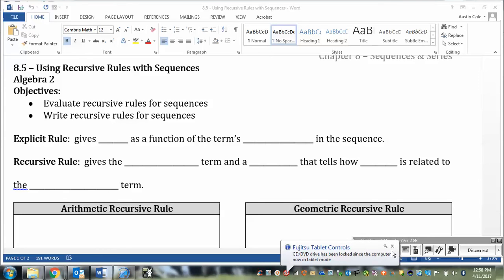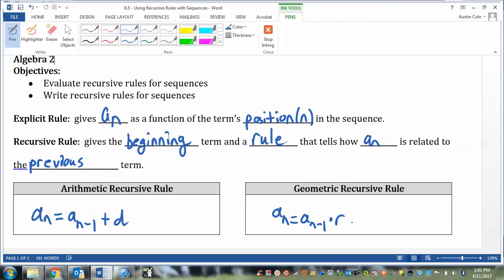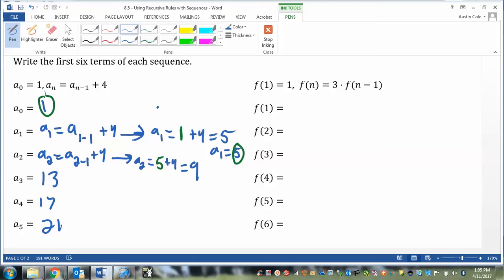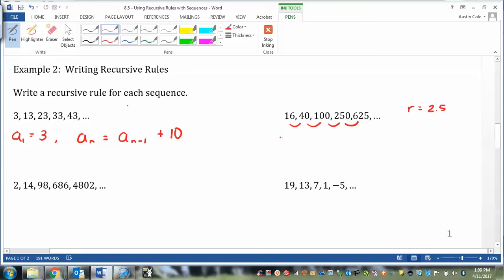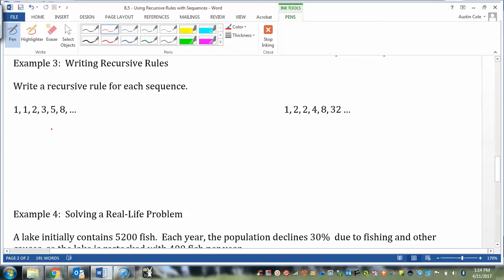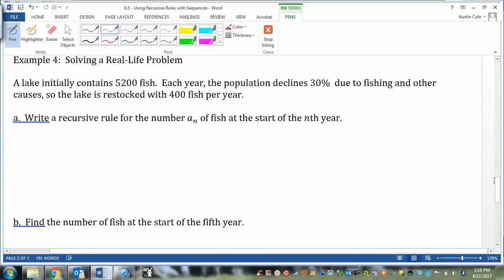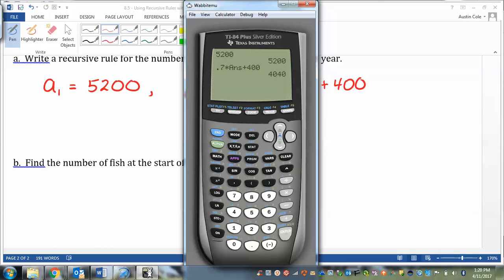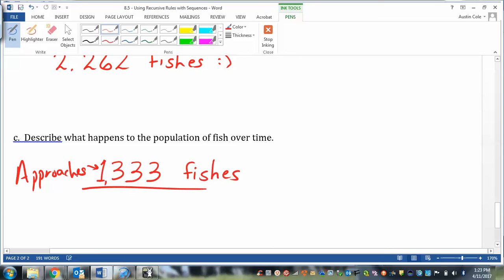8 5 Using Recursive Rules with Sequences VIDEO